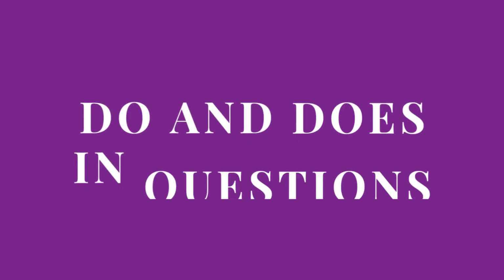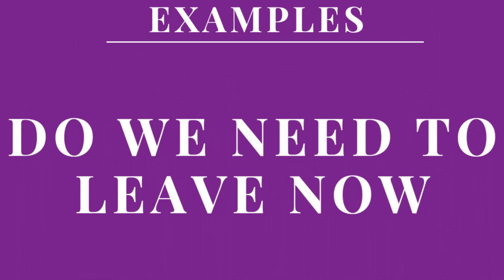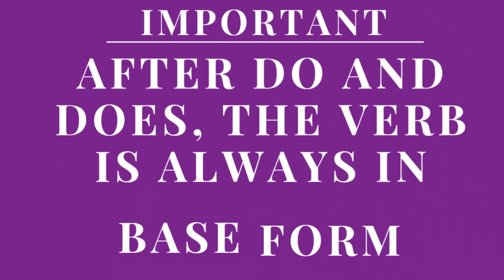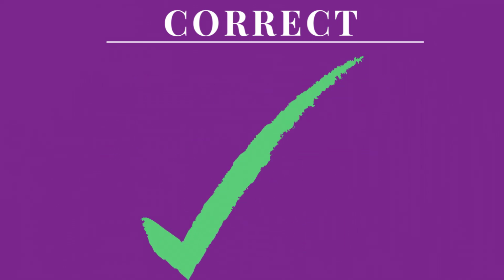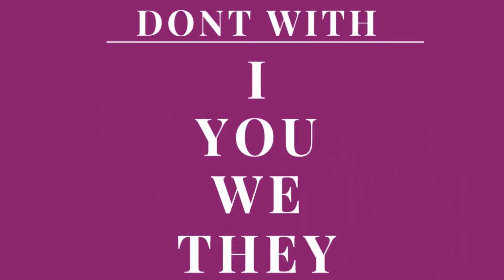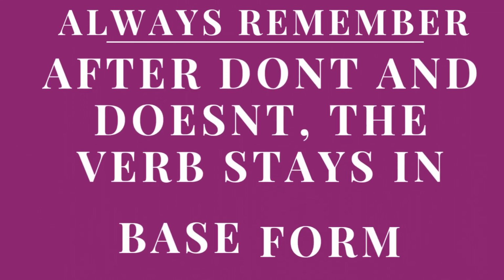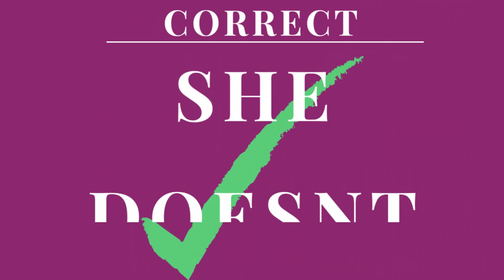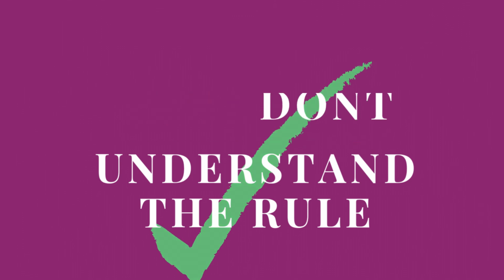HOW TO USE DO, DOES | DAILY ENGLISH TEACHER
Learn the essential difference between do and does in the present simple.
In this lesson, you will understand questions, negatives, emphasis, and natural native speaker usage.

Do vs does in questions
Do vs does in negative sentences
Do and does for emphasis
How natives really use these forms in daily life